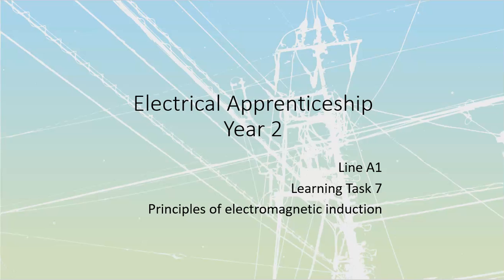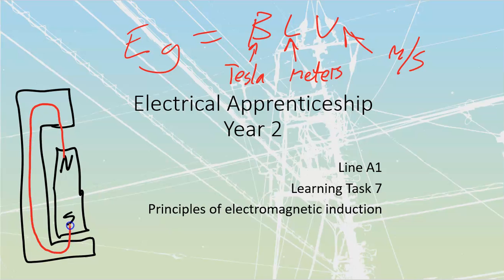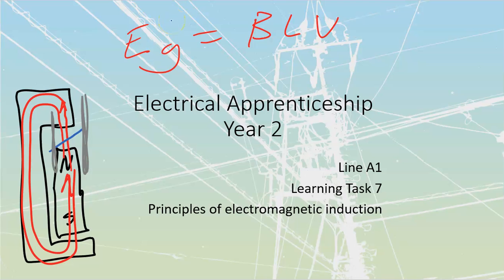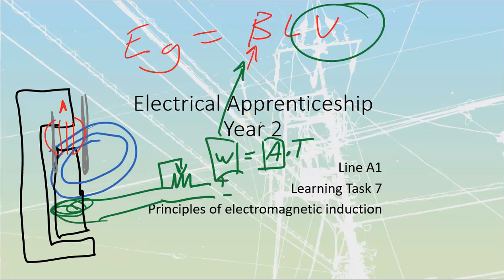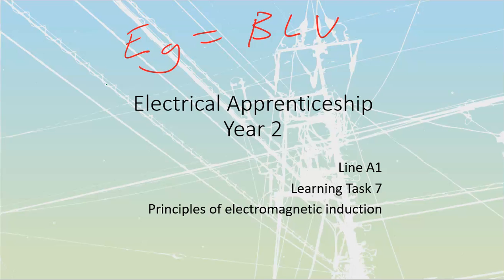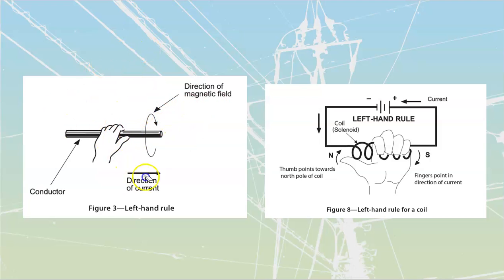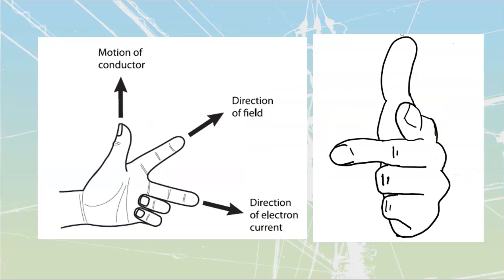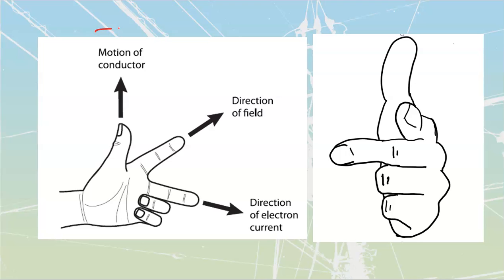Principles of Electromagnetic Induction L2 A1 LT7